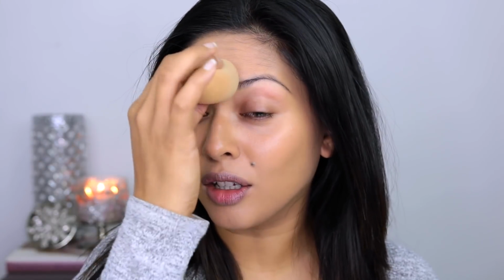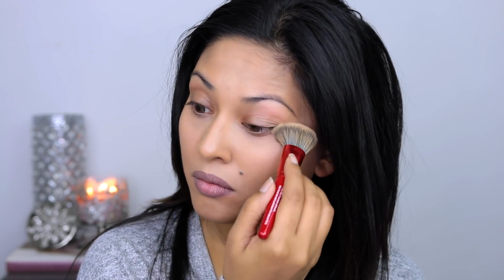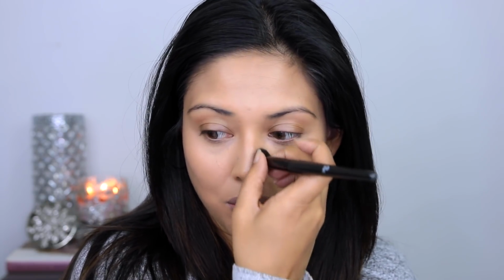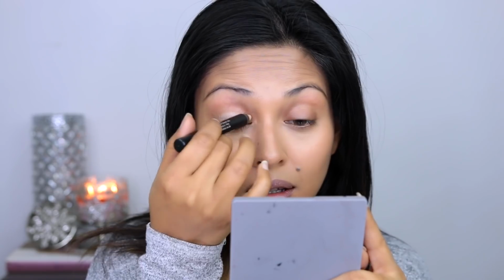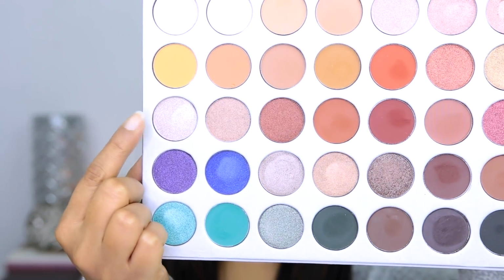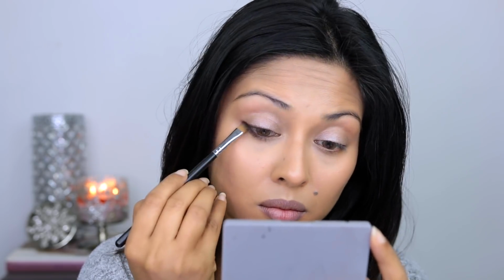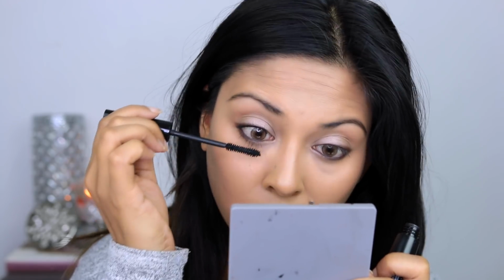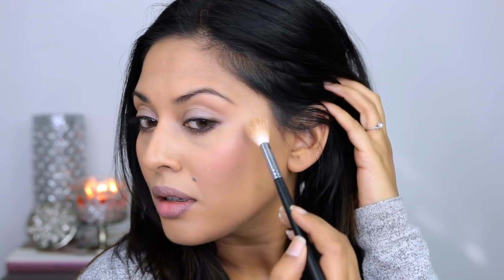Winter Makeup Routine ❄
Welcome Back Gorgeous!! This is my very first tutorial of 2018...WOW!!! I wanted to show you my current Winter Makeup that I have been loving recently. It's very easy and simple to achieve and only takes 5 - 10 minutes to complete.

Please remember to be RESPECTFUL when commenting, positive vibes are always welcome and offensive comments will be deleted.

♡ S N A P C H A T | mizzpanache ♡

PRODUCTS USED:

EYES

NudeStix Magnetic Matte Eyeshadow - Lilith
Jaclyn Hill Morphe X Palette
Sephora Eyeliner - Matte Brown
NYX Doll Eye Volume Mascara
Caryl Baker Brow Extender

FACE

Smashbox Primerizer
NYX Conceal Correct and Contour Palette
Too Faced Born This Way Foundation- Honey
NARS Radiant Creamy Concealer - Honey & Ginger
Charlotte Tillbury Flawless Airbrush Powder - Medium
Maybelline Fit me Powder - 240 Golden Beige
NYX Contour Pro Singles - Sienna
MUG Blush - Spellbound
Josie Maran Argan Illuminating Veil
Physicians Forumla Butter Bronzer

LIPS

Rimmel Exaggerate Full Color Lipliner - Addiction & Epic
Milani Moisture Lock Lipgloss - Clear

BRUSHES

Beauty Blender
Morphe E47, E22, M433, M510
Real Techniques Buffing Brush
MUG Defined Crease Brush
MUG Pencil Brush
Real Techniques Shader Brush
MAC Pencil Brush
Royal and Langnickel Flat Brush
Sephora Powder Airbrush
Elf Contour Brush
Sonia Kashuk No. 113